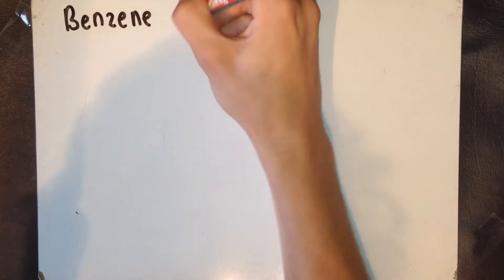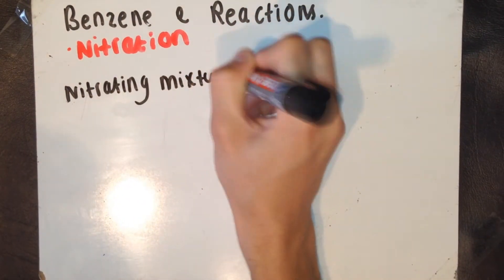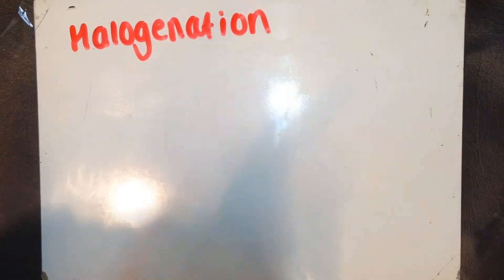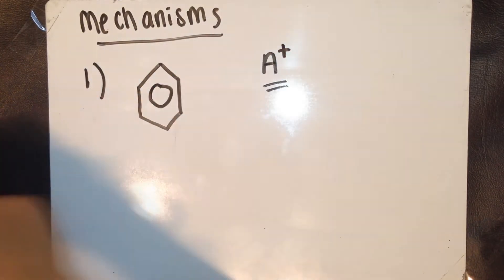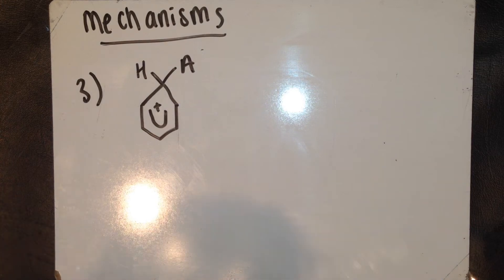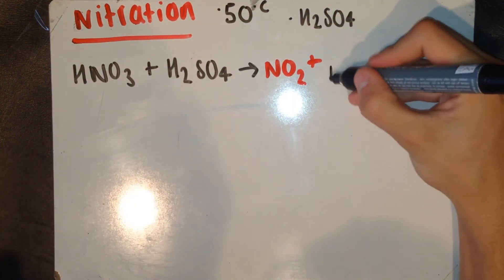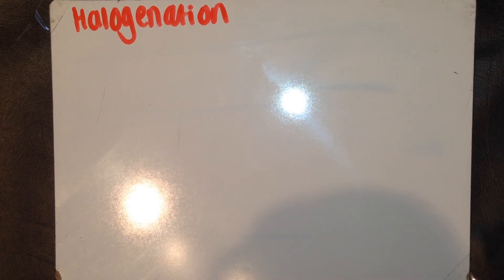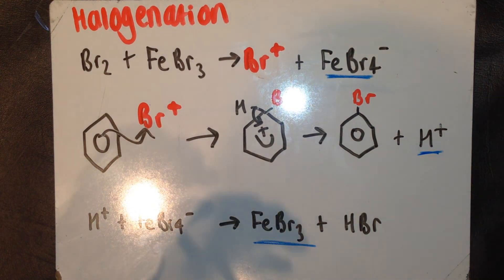Benzene - Reactions & Mechnisms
The reactions and mechanisms of Benzene explained.
Chemistry A2 Level.